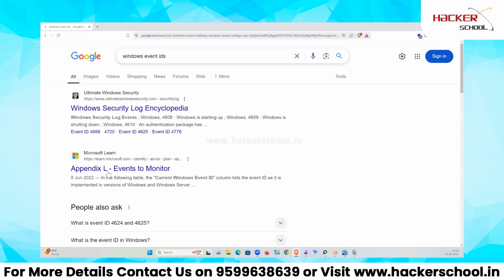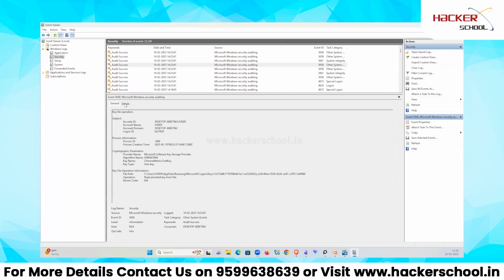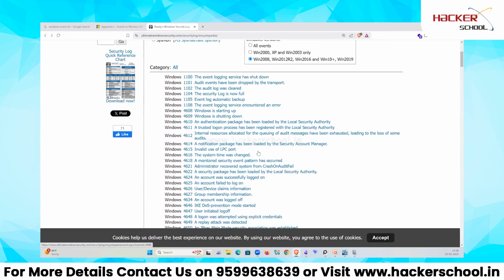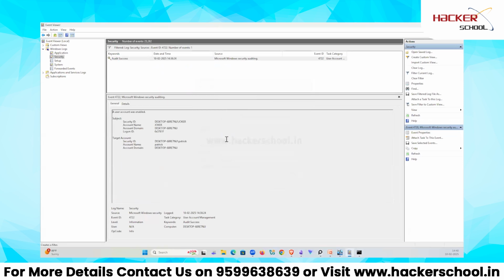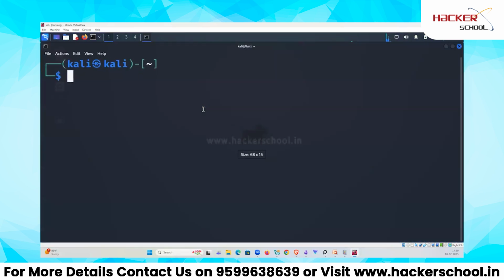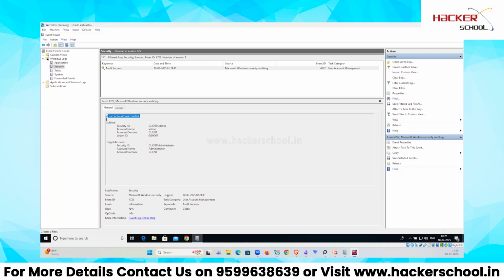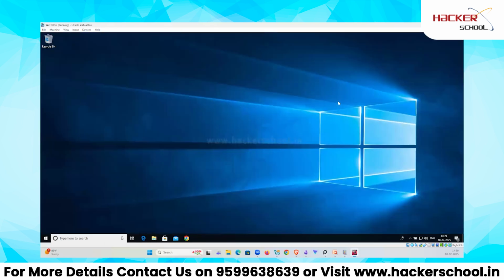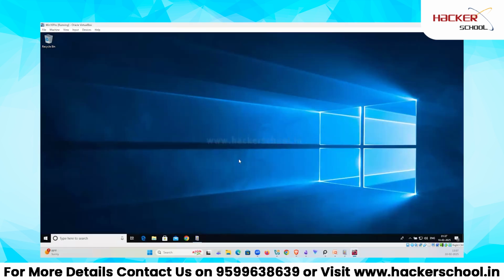Unlock Cybersecurity Secrets: CSA Security Operations & Windows Event Viewer for Beginners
Master security operations in this video! Learn the fundamentals of security ops and how to use Windows Event Viewer for monitoring & analysis. Strengthen your cybersecurity skills with this guide!

What You’ll Learn:
✔ How Windows Event Viewer supports cybersecurity efforts
✔ Analyzing logs to identify and detect security threats
✔ Best practices for using Event Viewer in security monitoring and incident response